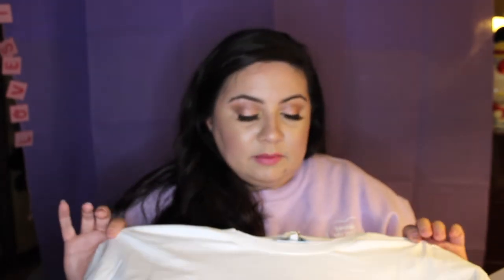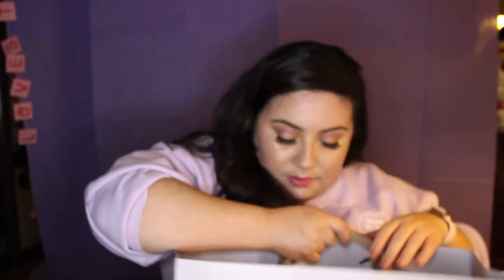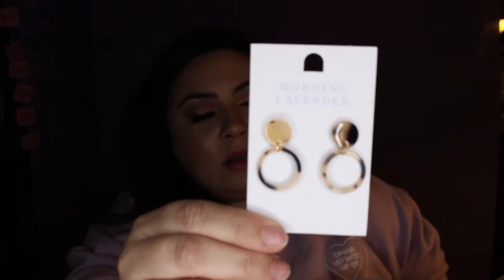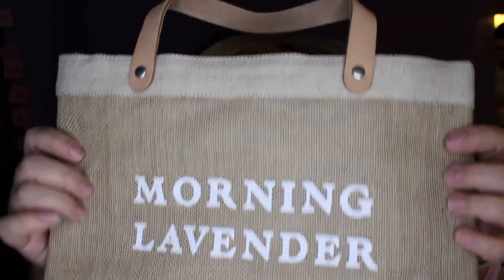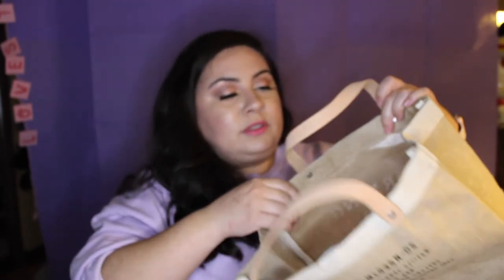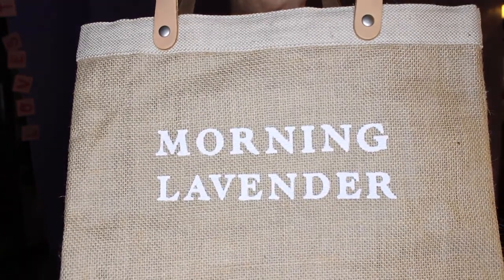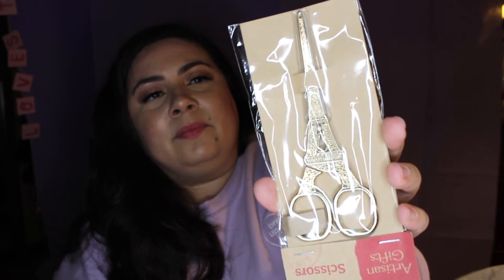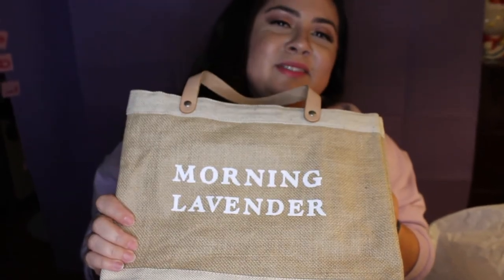Morning Lavender Haul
Hello, thank you so much for joining me this week. Do you like cute boutiques? Well, today I am sharing one of my favorites, and cutest tea shops.